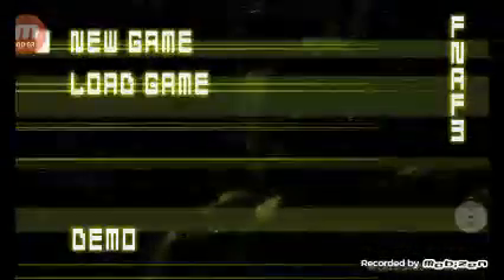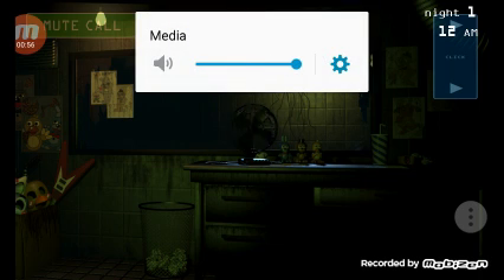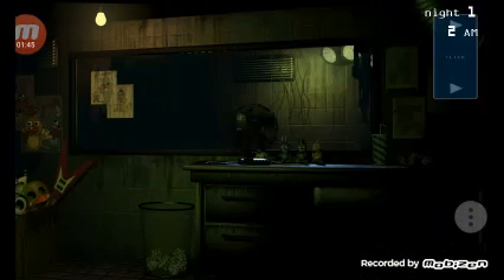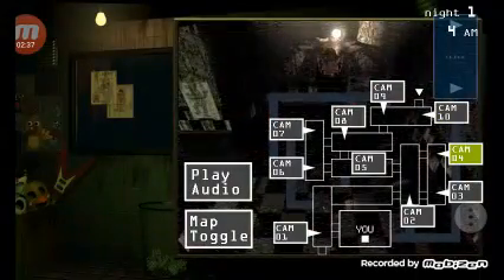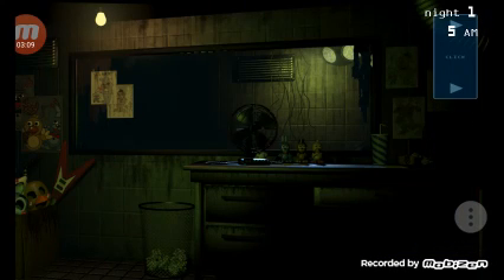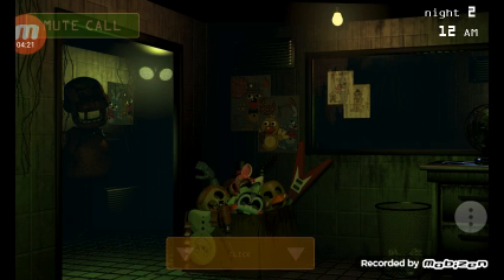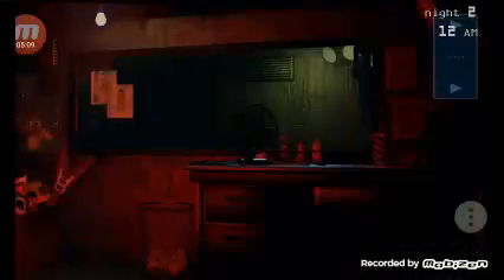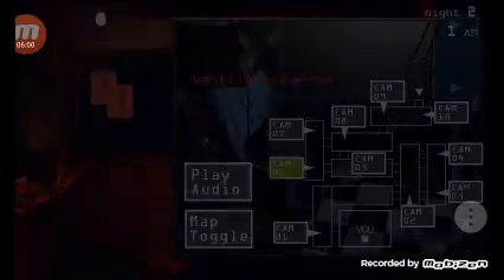Playing Five Night's At Freddy's 3 The Demo For The First Time I Got Really Scared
Enjoy everyone this was more intense for me since I was so close to my phone and it scared me like twice jeez my heart is beating so fast right now